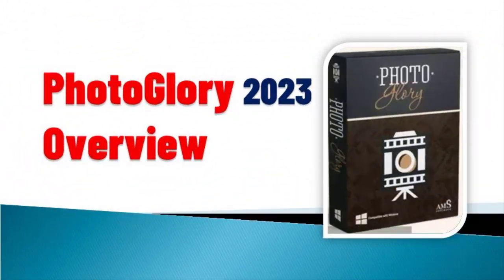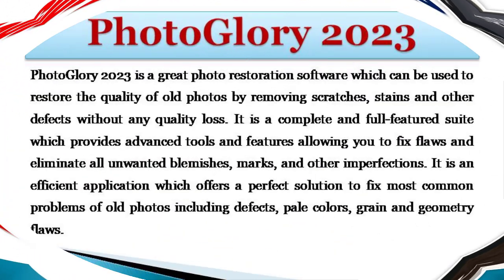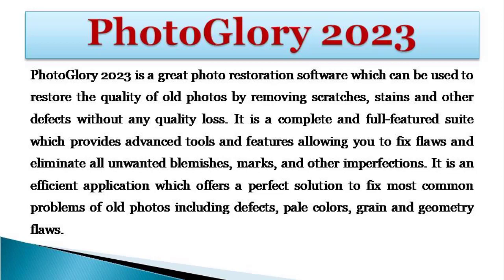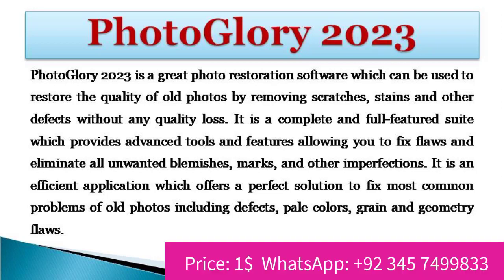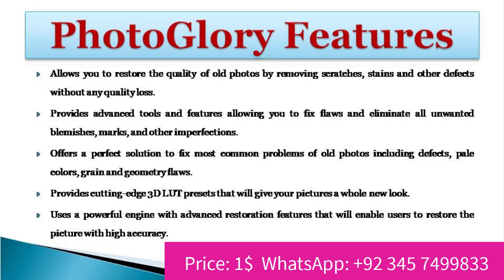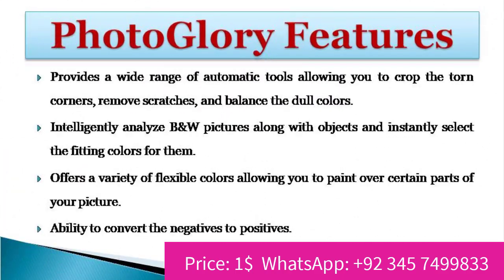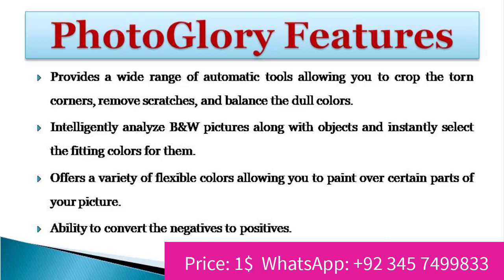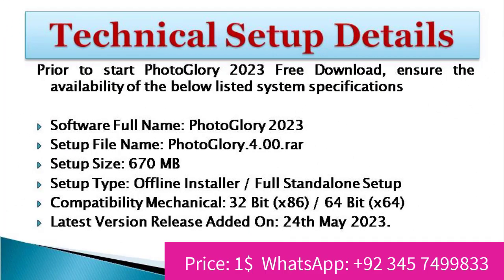PhotoGlory 2023 Overview | Photo Correction Software | Photo Retouching 9999#PhotoCorrectionSoftware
PhotoGlory 2023 Overview
Photo Correction Software
Photo Retouching
9999#PhotoCorrectionSoftware